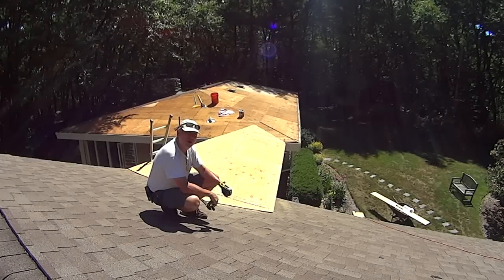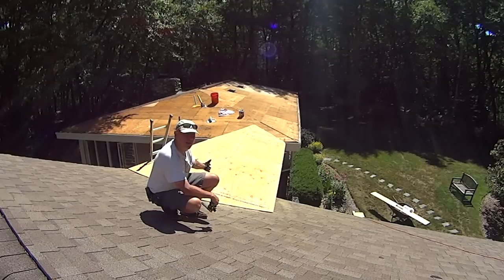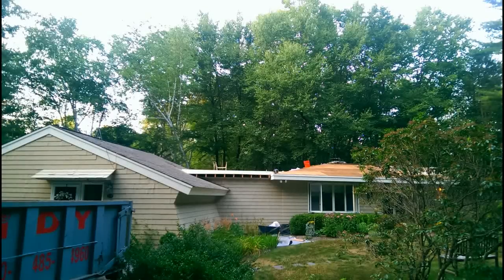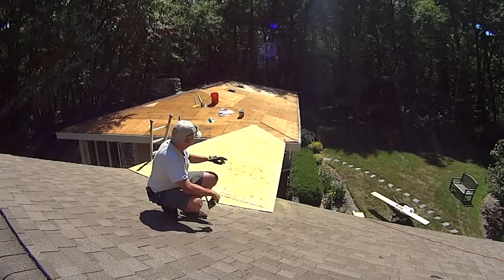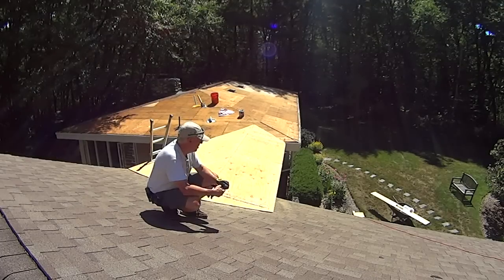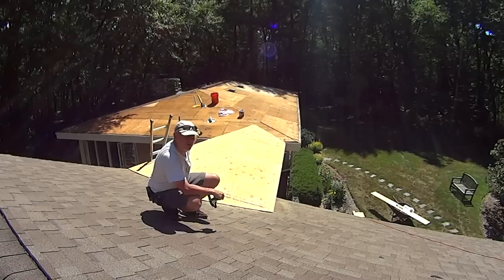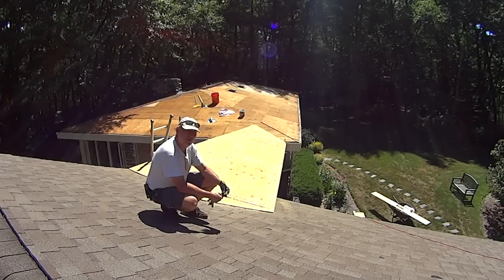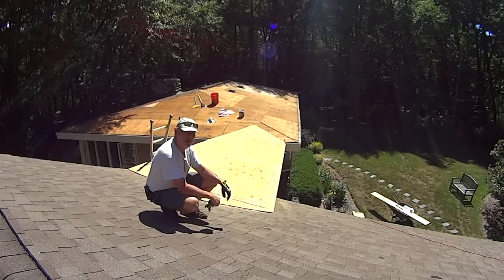#410 Roof project Day 4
Day 4 begins. Wearing work gloves the whole time I am getting such a weird tan! And for anyone worried about my staying hydrated, I'm consuming between 3.5 and 4 liters of water every single day, without a single bathroom break!